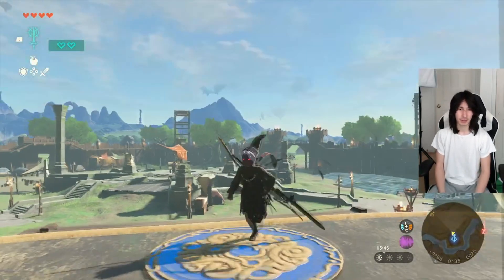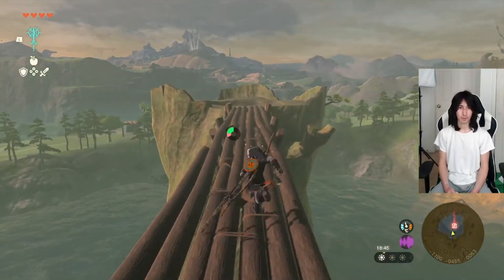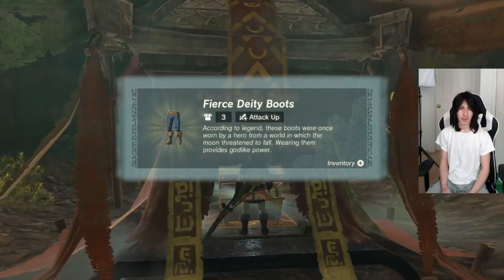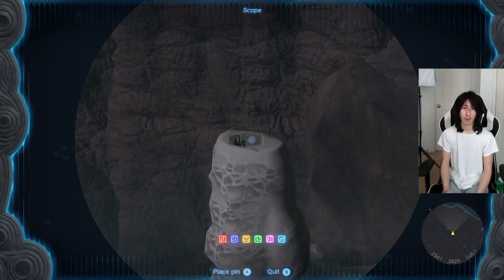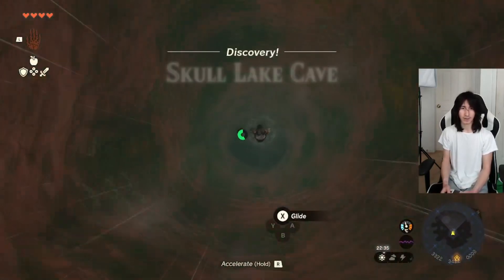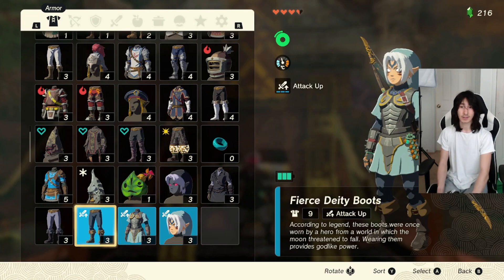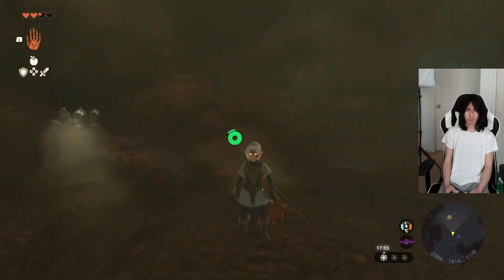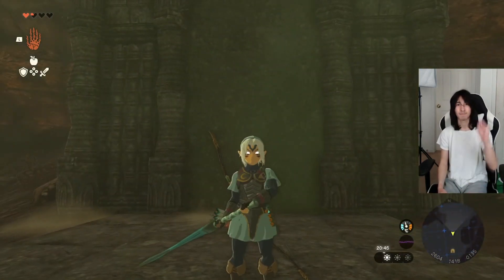How to get the Fierce deity Set and Sword in Tears of the Kingdom ( NO AMIIBO! )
This set was an amiibo only unlock in botw but in totk we can get both it and sword in the base game! This video will show you the locations.